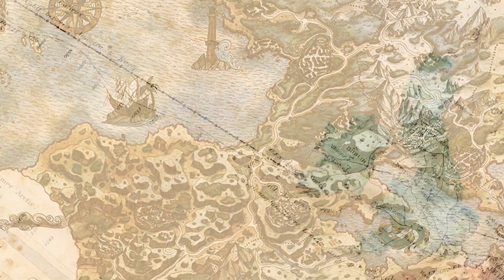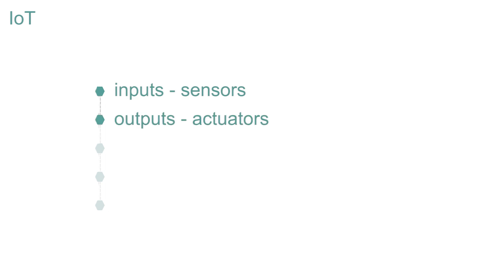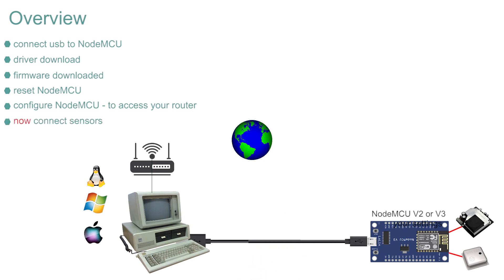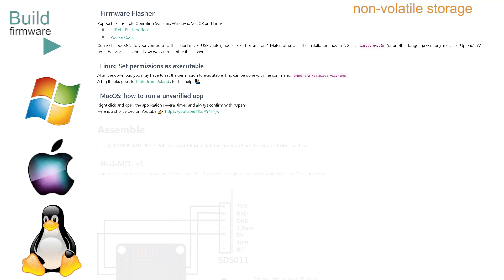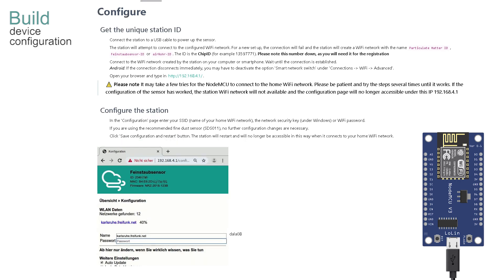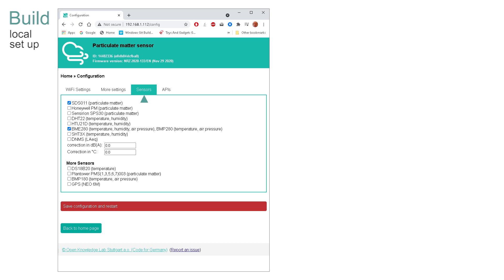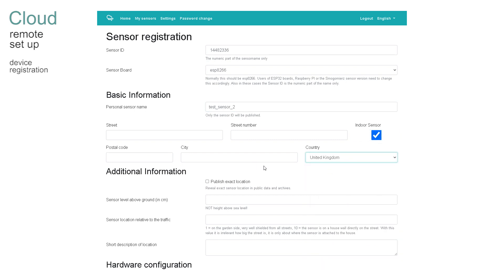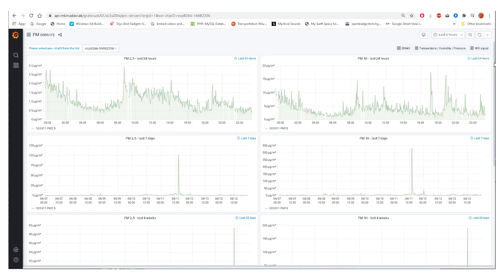Sensor.Community Air Quality Monitor Build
A brief introduction into building an air quality sensor and connecting it to a global open system.

Video Timing
00:00 Introduction - General
00:38 Introduction Sensor.Community
01:04 Roadmap
01:46 Costs
01:58 IoT
02:31 Hardware Selection
03:31 Overview
04:50 Build Description
05:13 Driver Installation
06:14 Firmware Download and Upload
08:36 Sensor Connection
08:41 NodeMCU Initial Preparation
10:02 Local Device Configuration
11:53 Remote Cloud Configuration
12:02 User Account Establishment
12:20 Device Registration
14:04 Local Testing
14:34 Remote Testing

Link to my sensor - just change the number at the end for yours
(guess the code) :)